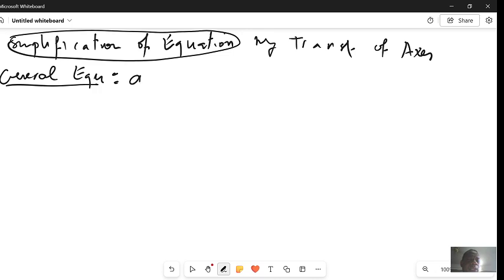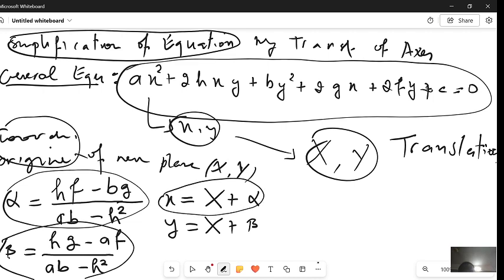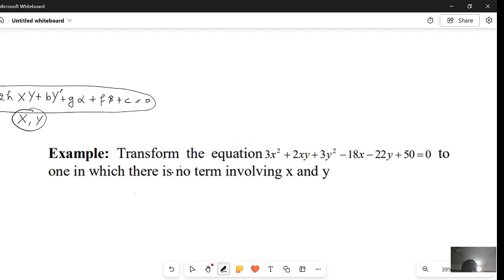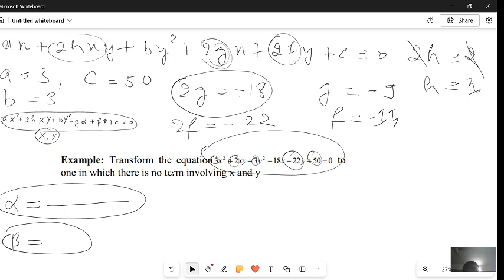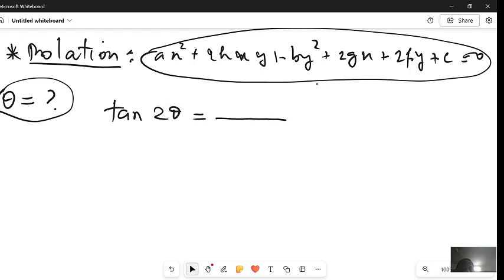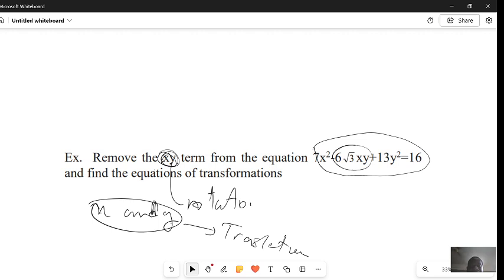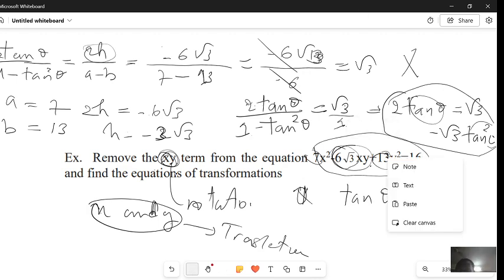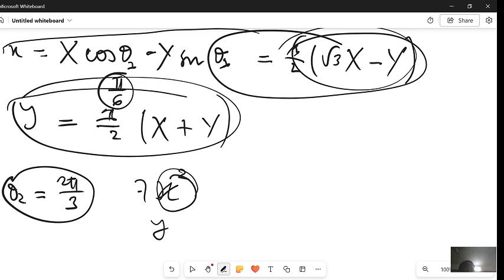Transformation of Equations of a curve using change of Axes